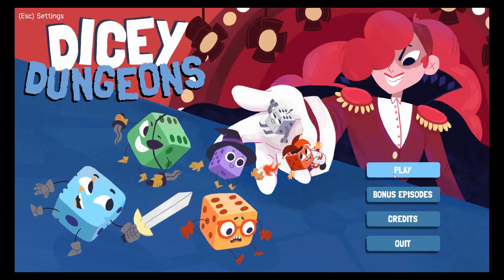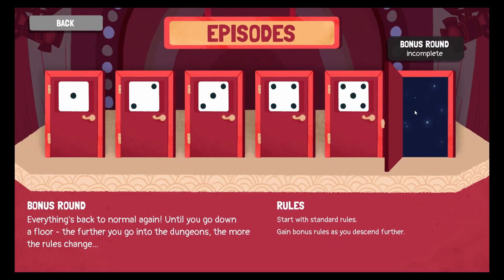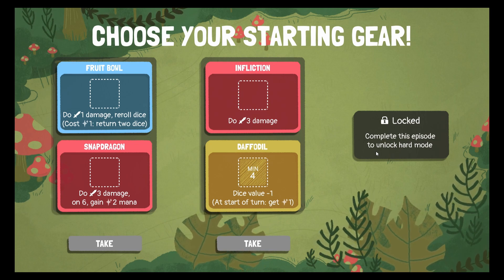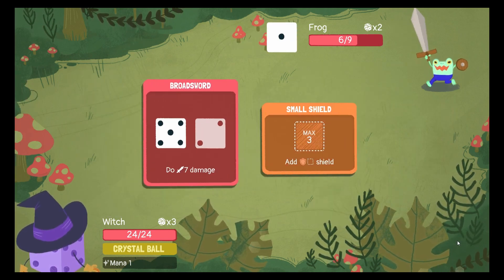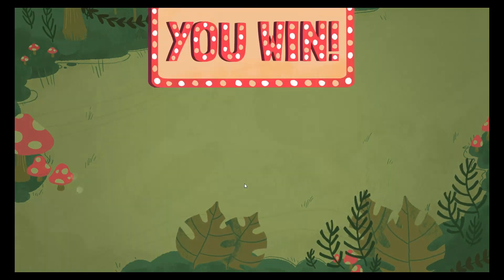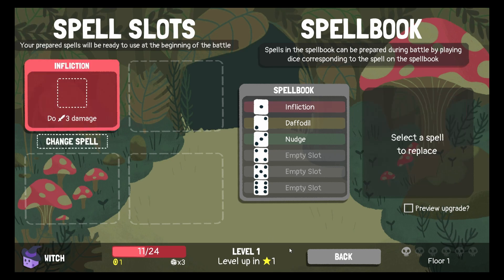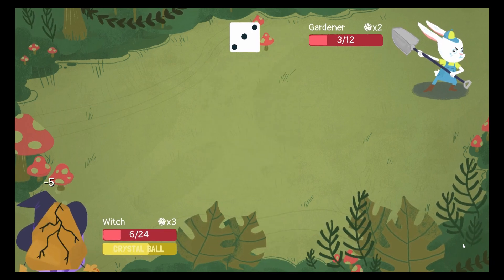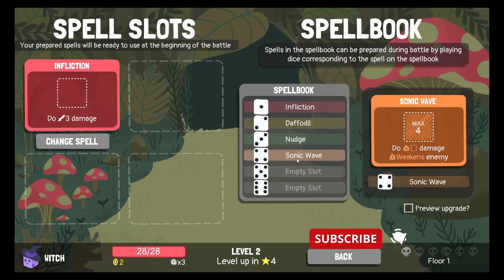Dicey Dungeons-Witch-D6F1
Infliction damage

I await your opinions on these shorter videos feel free to let me know if you prefer this format or the previous one.

Special thanks to:

Bunny & Kek for the support
Daly & Morsy for the critical analysis
Puky for the art